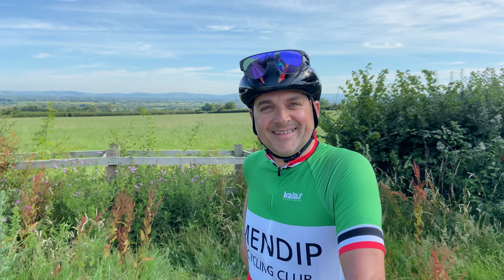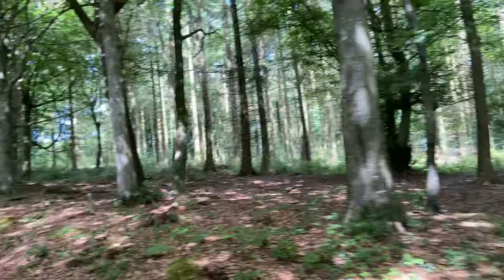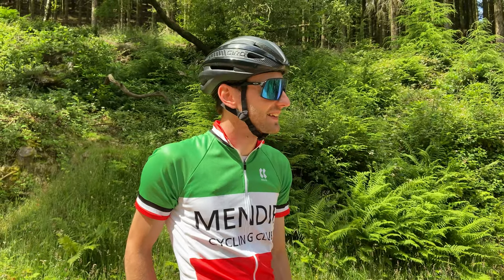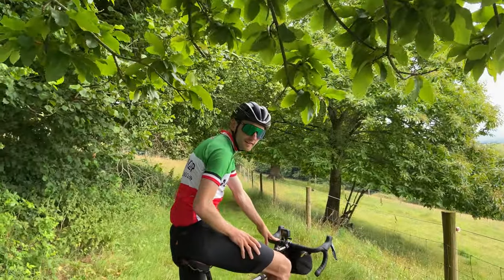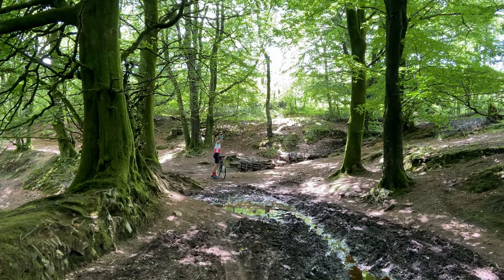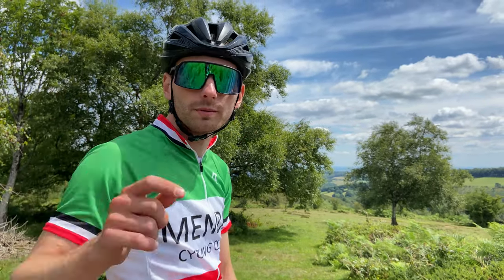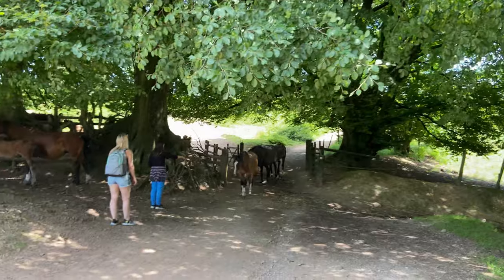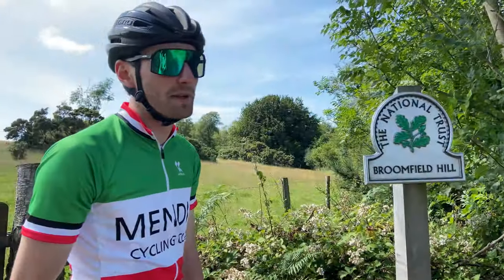Is The Trek Domane SL5 Really an All road Bike?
I take my new Trek Domane SL5 on my first ever gravel ride to see if it really is an all road bike. Spoiler, it most definitely is!!

My Strava  for those wanting to see the routes we ride is

Pete's Strava is

My equipment for list for filming :
iPhone 11 (4K enabled)
Bitplay iPhone camera case
Bitplay wide angle lens
Front camera is IPhone 4K
Shure MV88 microphone
GoPro session

Pete’s footage is via a GoPro 8

Our website for more information is Mendipcc.co.uk

If you want to join any of our rides, we leave from Glastonbury Market Place;
0930 for 25 miles on Saturdays (50km)
0900 for 50 miles on Sundays (80km)
1900 for a fast hour on Wednesday through the summer months
1900 for a fun pub ride on Thursdays shorter mileage
Last Sunday ride of the month is a longer adventure ride and can be up to 85miles or 130km

If you have any questions, I will be in the YouTube comments replying